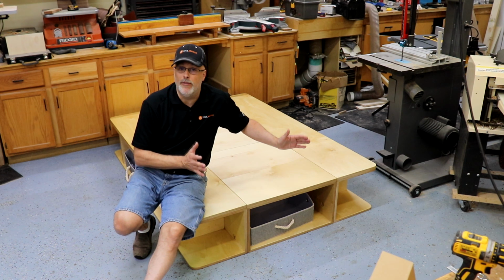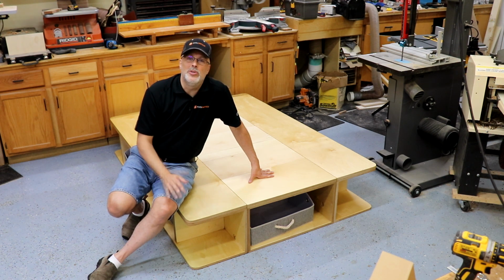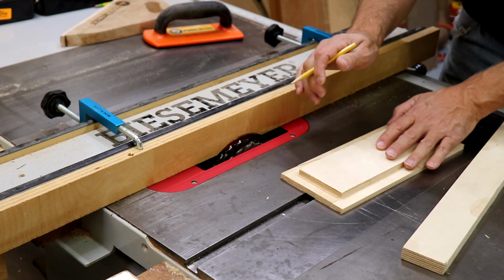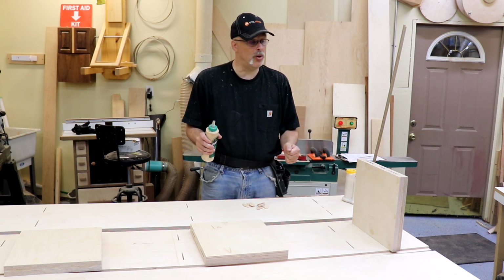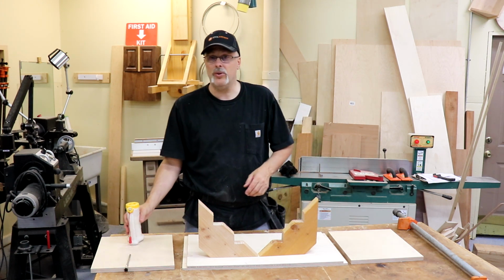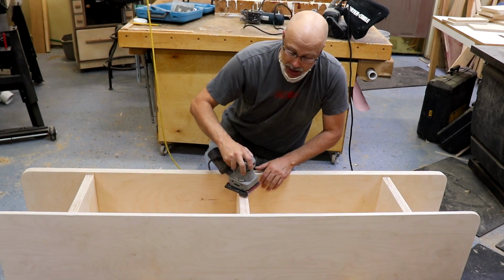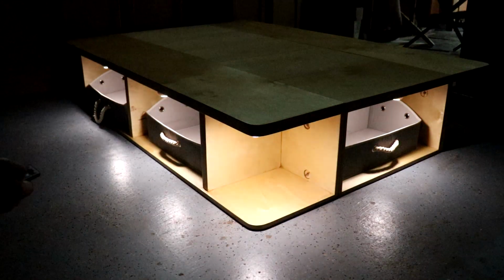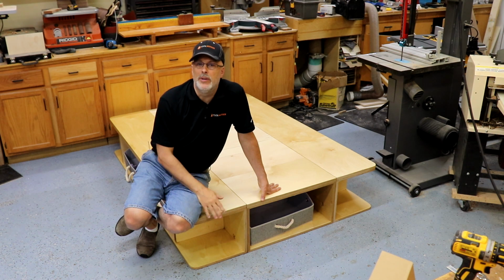Build a Modern Platform Storage Bed (DIY)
This plywood platform storage bed (aka podium bed) can be built using a modest set of woodworking tools.  The DIY platform store bed is designed to accommodate a full size mattress, and can be easily modified to fit a king or queen mattress.

Some important links to help you complete your build:

LED colorful lights
Storage bins
Memory foam inexpensive mattress (My son LOVES this mattress!)

Thank you for supporting this channel by using these links to purchase your products.

This platform storage bed can maximize the storage space available in a bedroom.  The platform storage bed is extremely sturdy and can withstand the most extreme stress test that you can subject it to.  The modern design of this platform storage bed will make it a great addition to a bedroom in the home, or a college living situation.  The bed is build of Baltic Birch plywood, which is a very sturdy material and a nice product to work with.  I special ordered mine from Menards, but you should be able to find it at any lumber yard that sells cabinet grade plywood.  A podium storage bed could also be built using any cabinet grade plywood.  I used Baltic Birch to make my DIY platform storage bed because it is sturdy, stable, and gap free.

Best of luck as you build your own DIY platform storage bed.  Let me know if you have questions.

Cheers, Paul